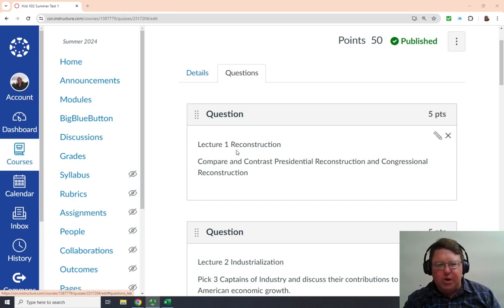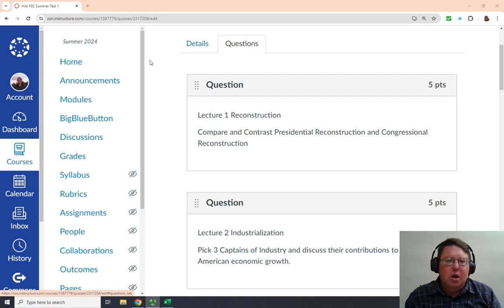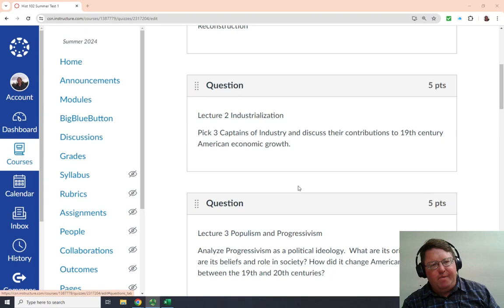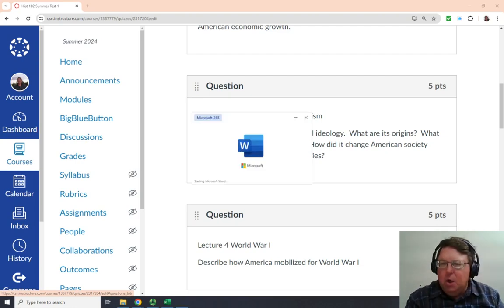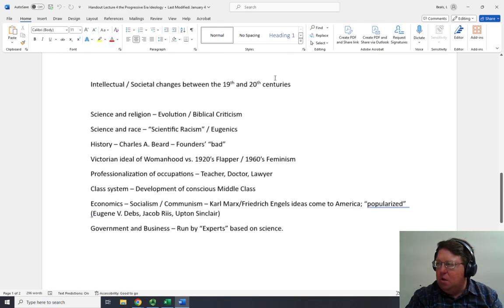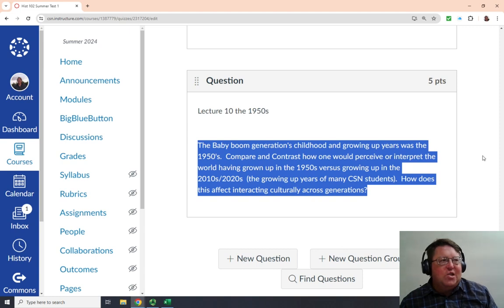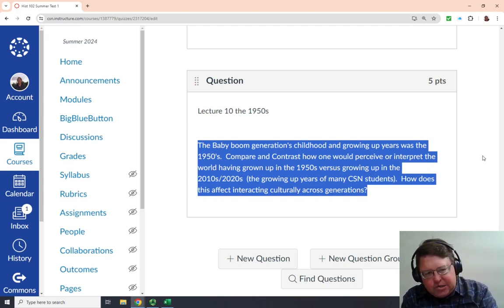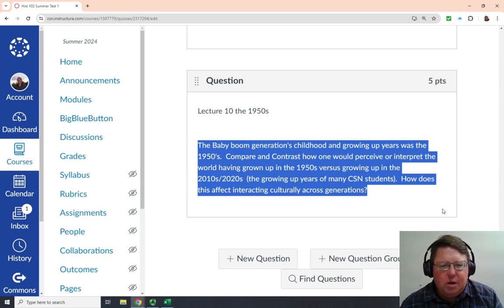History 102 Summer 2025 Test 1 Review